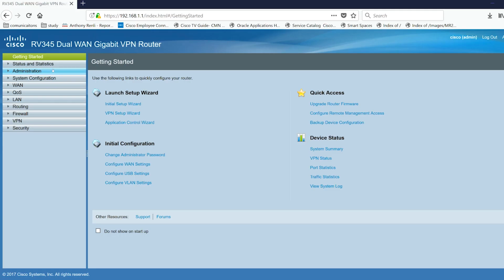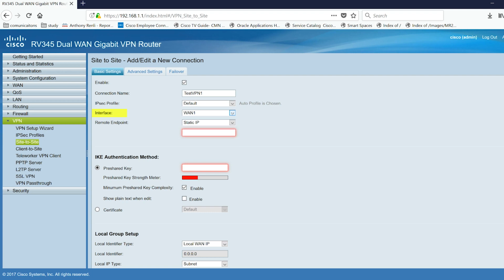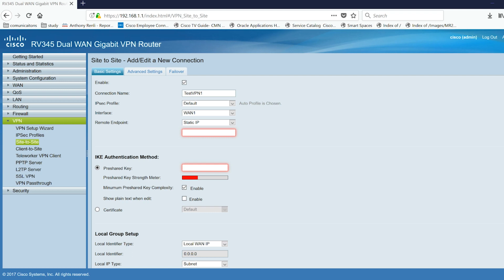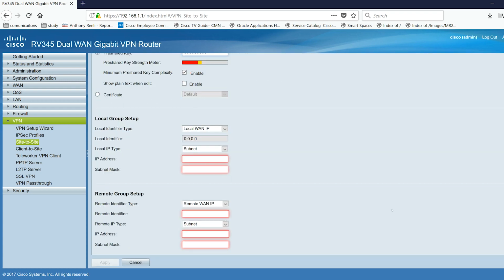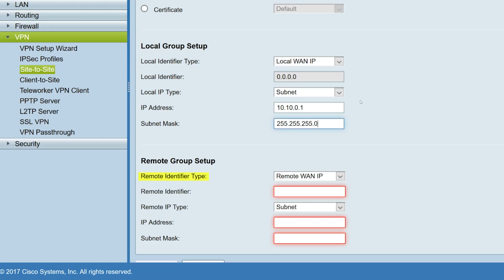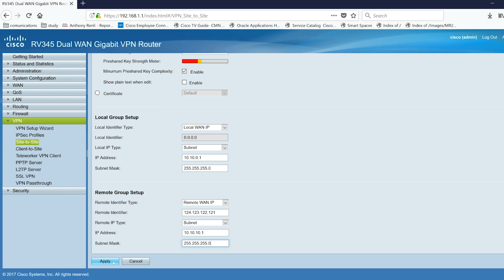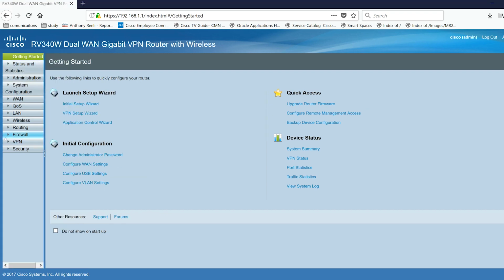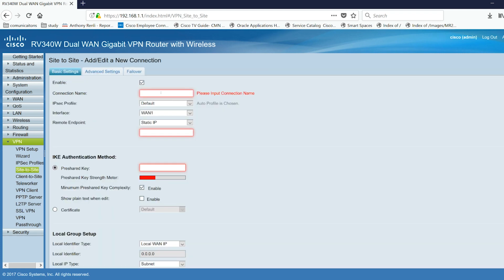Cisco Tech Talk: Configuring Site-to-Site VPN on RV340 Series Routers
Learn how to configure site-to-site VPN on Cisco Small Business RV340 Series routers.